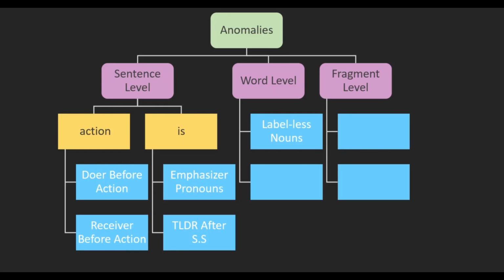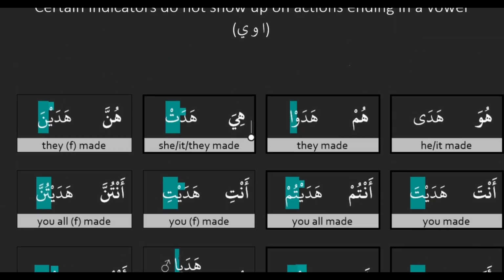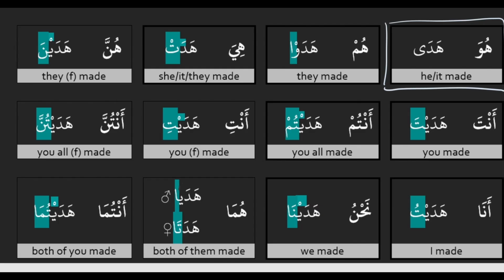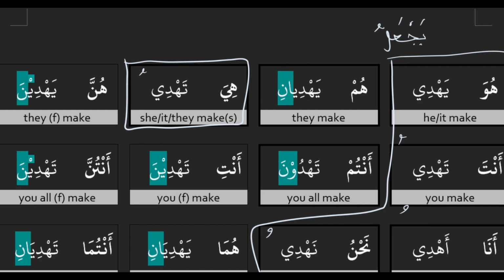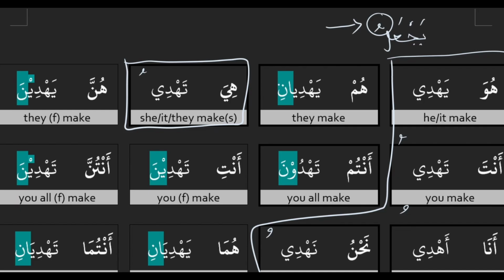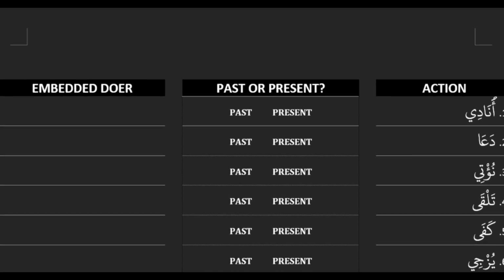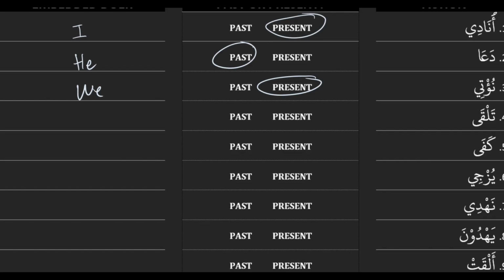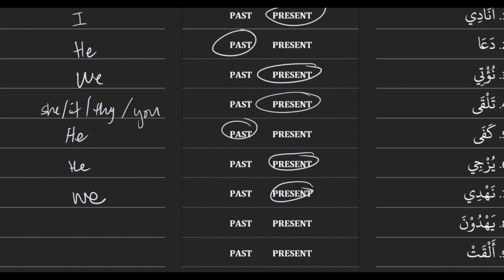6.7 Actions with Missing Indicators